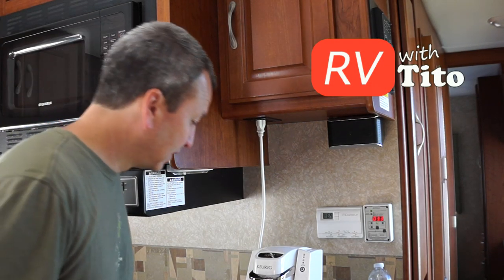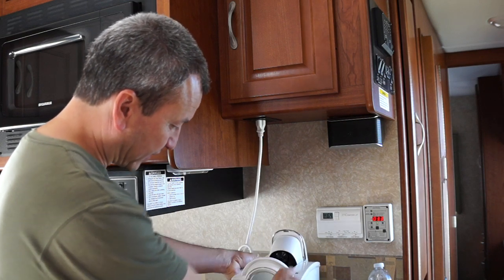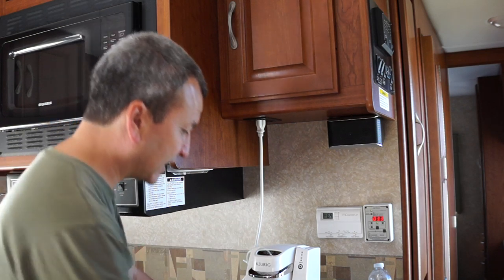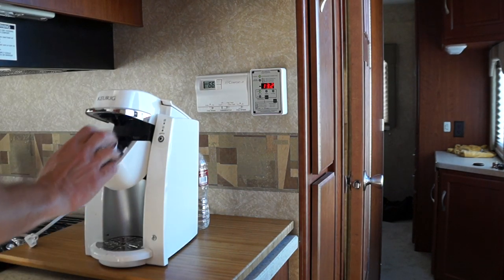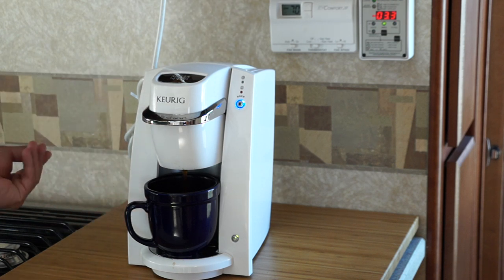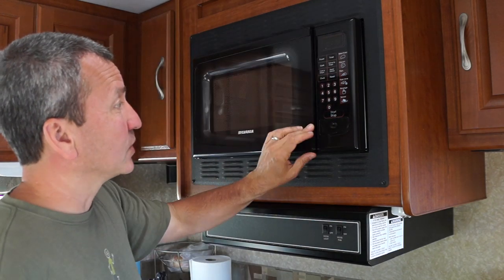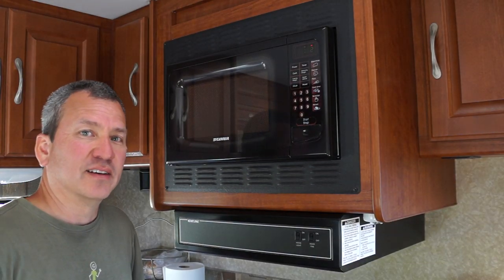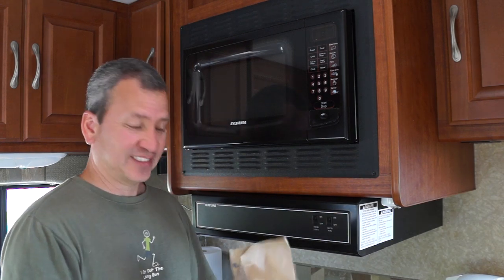RV Inverter Power Test - DIY Solar and Inverter Install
Can you use a microwave or coffee pot while running on solar? How much power would it draw from my batteries? I decided to put it to the test.

MY RV IS POWERED BY THESE COMPONENTS:
Unisolar Flexible Solar Panels
Samlex Pure Sine Inverters
Morningstar TriStar Solar Charge Controllers

This video may include links to merchants with affilliate programs who pay us a commission on purchases made or actions taken after clicking the link. We are a participant in the Amazon Services LLC Associates Program.